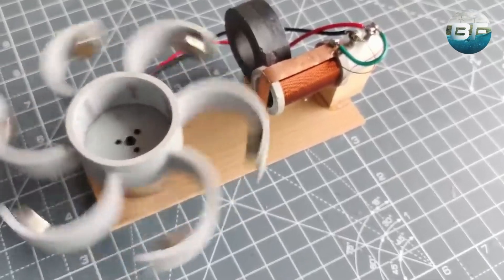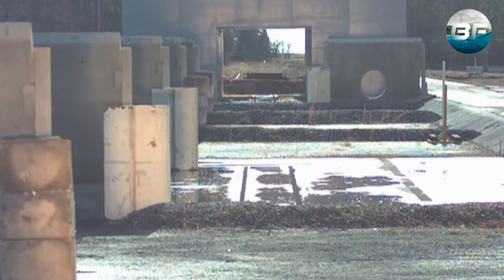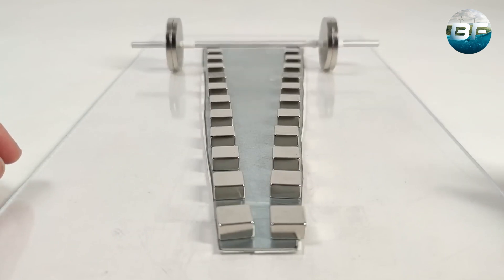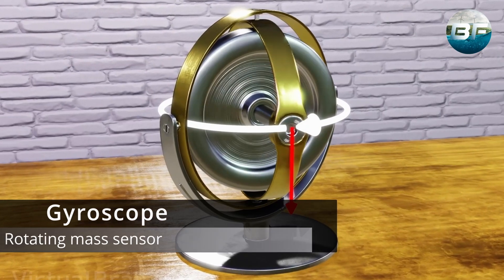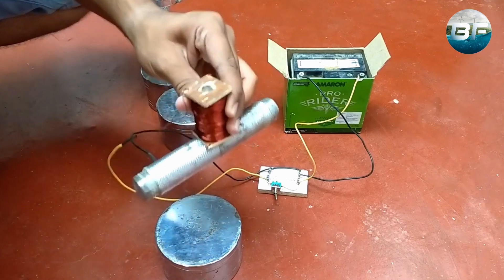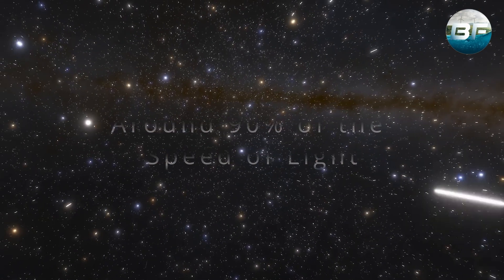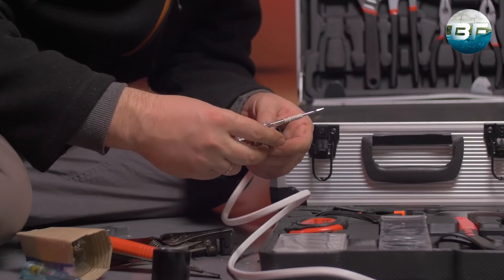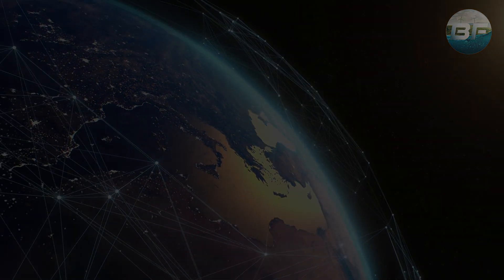Uncovering the Reality Behind the Myth of FREE Energy!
The promise is an easily replicable system that generates electricity for everyone at home. Without fuel, without solar energy, wind and water power.

Just fire it up once and generate electricity at 0 tariff. What sounds like an obvious scam to many is actually fascinating millions of people worldwide.

The magnetic motor, a system that is supposed to be quite easy to replicate if you order a kit for just under 100€ or a book for 30€. And yes, the experiments look really promising.

In this video we show if something like this really works! We have analyzed the physics behind the magnetic motor.

Welcome to Beyond Fuel, where we delve into the exciting world of electric and green transportation! From the latest electric car models and new battery technology, to electric bikes and motorcycles, we've got you covered. But that's not all - we also explore the possibilities of hydrogen fuel cell vehicles and keep you updated on the latest technology news in the world of electric and green transportation.

Our expert reviews and comparisons will help you make an informed decision when it comes to choosing your dream EV or EV charger.

Join us on this exciting journey towards a more sustainable future in transportation.

Many Thanks!

Inspired by @The.Futurist
Inspired by @ZirothTech
Inspired by @Officialnorio